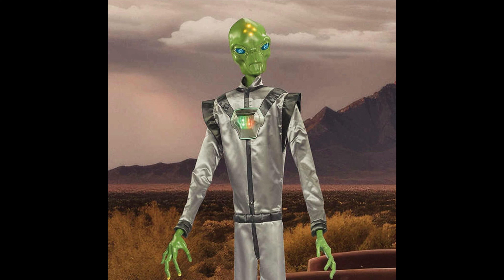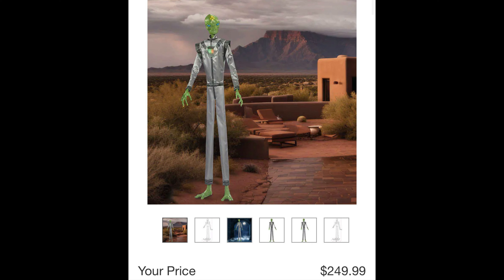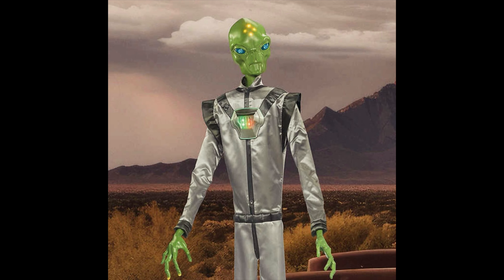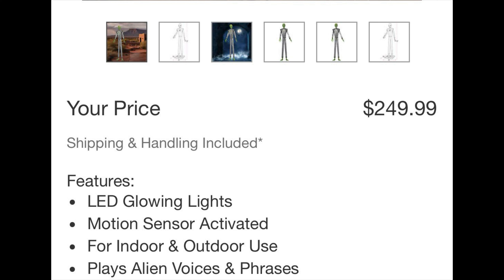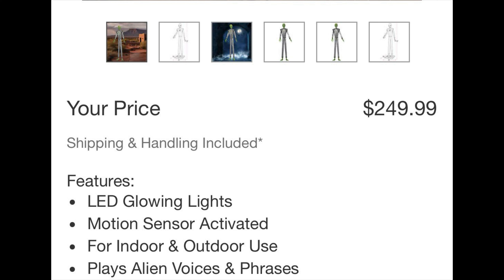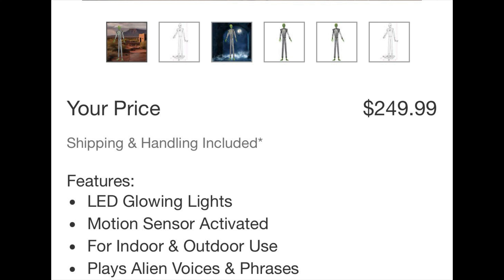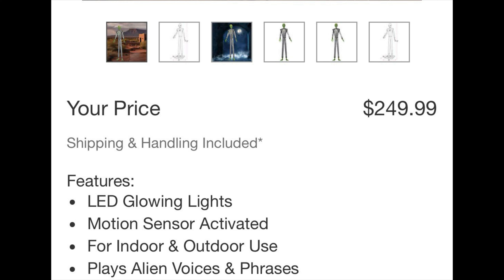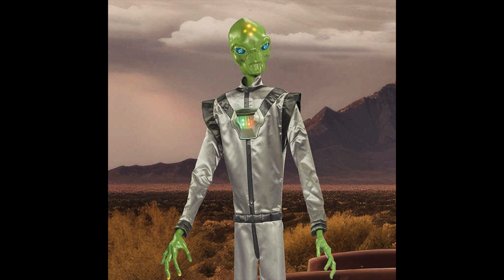COSTCO 10ft Animated ALIEN 2024! | Reveal & Review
At last… we’ve seen some stuff released from Costco!!!……. US 😢. Oh well… and what a release. Join me in this quick video while I review the new 10ft animated alien prop coming to Costco this season… and possibly the UK too!